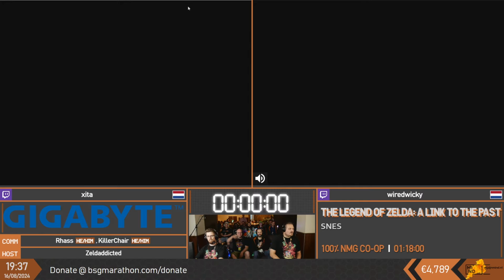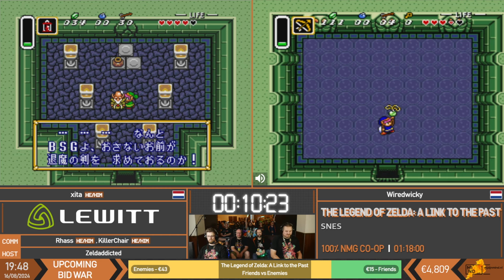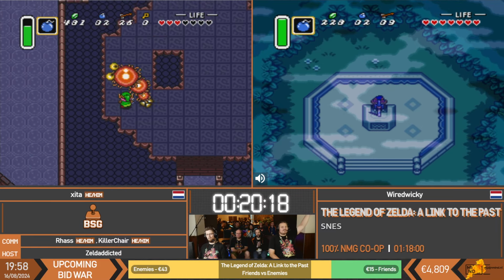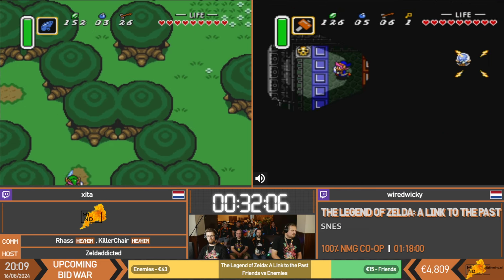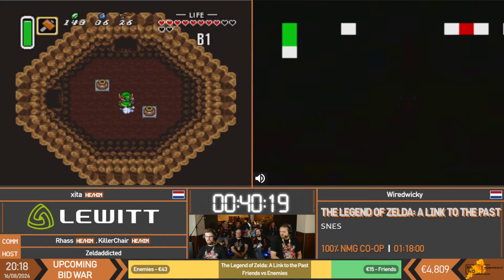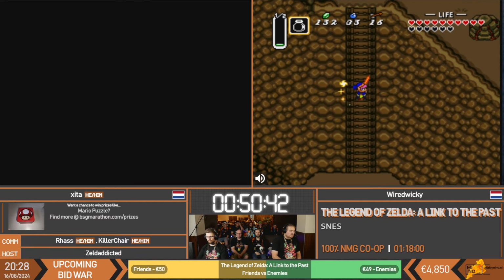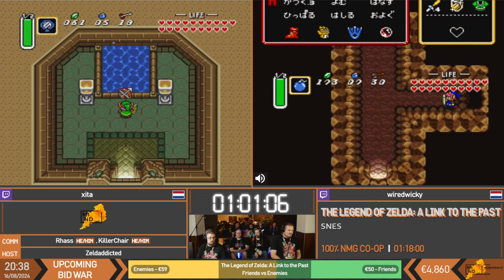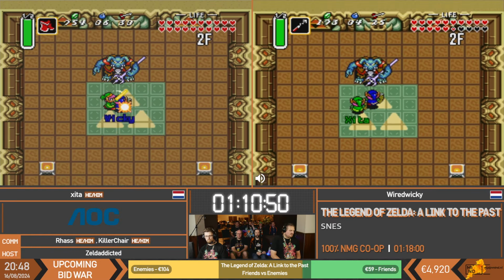The Legend of Zelda: A Link to the Past | 100% NMG Speedrun by Wiredwicky & xita | BSG Annual 2024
This speedrun was performed at BSG Annual 2024, which was held between Aug 11 to Aug 17, 2024 in order to raise money for MIND.

Commentary was supplied by:
Rhass
KillerChair
Host ► Zeldaddicted

Timestamps
00:00 - Introduction
00:21 - Run
1:15:06 - Outro